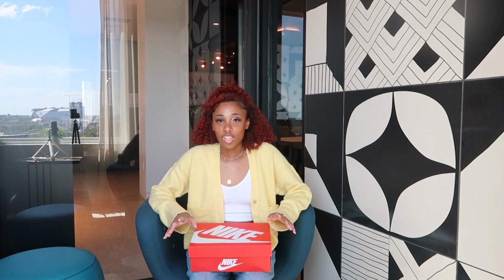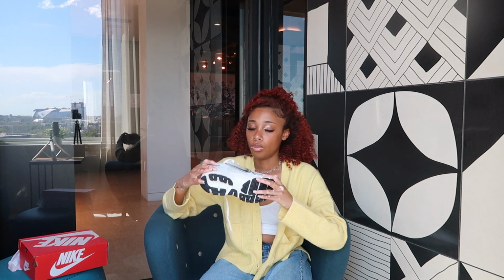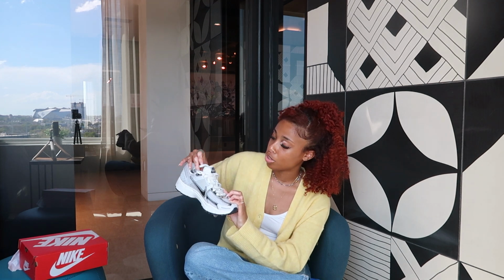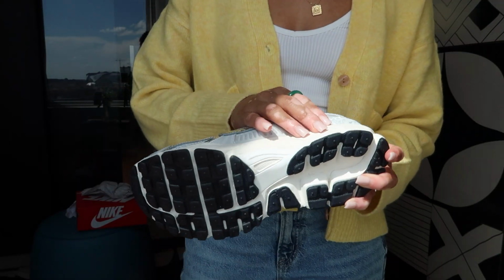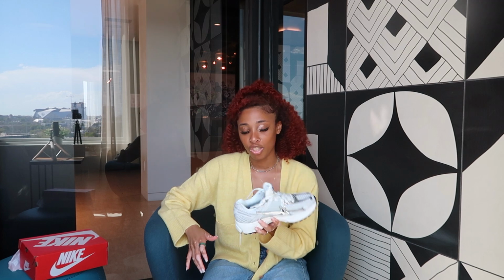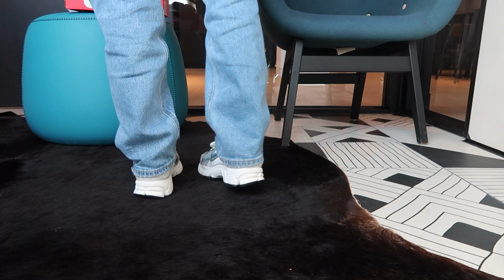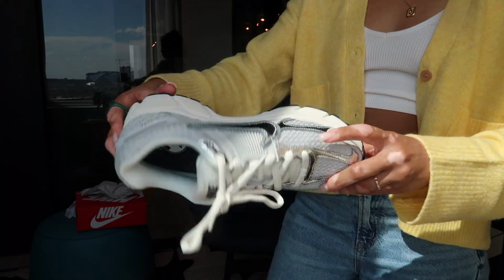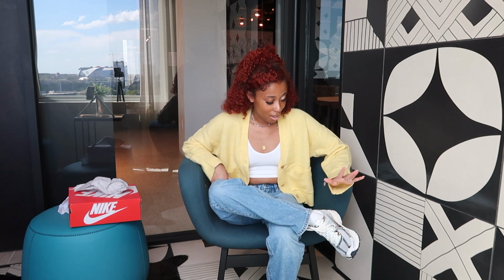Nike Vomero 5 Photon Dust| Review, Unboxing, & On Foot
Today I am reviewing the Nike Vomero 5 in the colorway Photon Dust. I got a size 7W, and while the shoes are very comfortable and lightweight I definitely recommend sizing a 1/2 size down. As always please let me know how you feel about the shoes!

Beat Produced By: CPHG